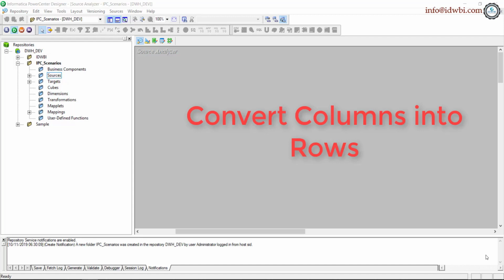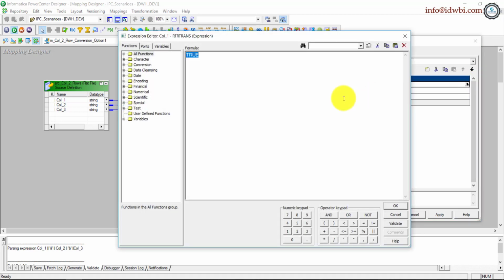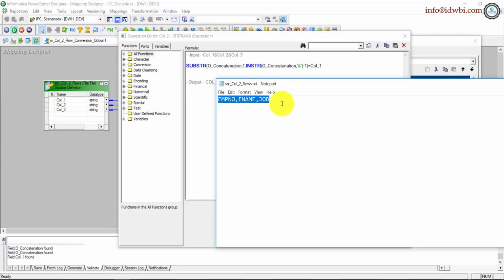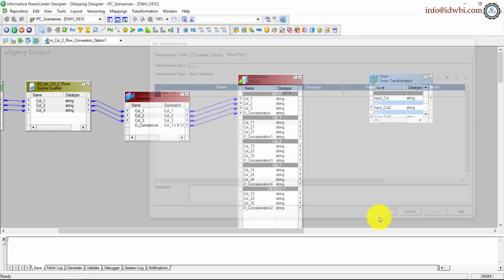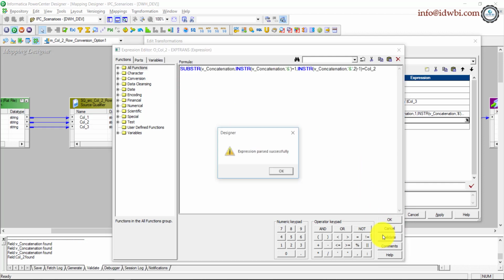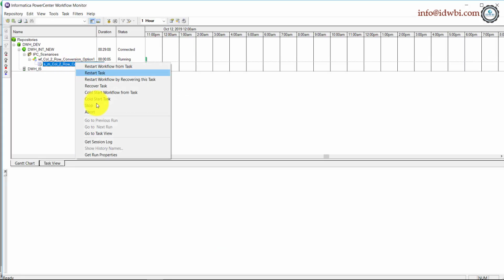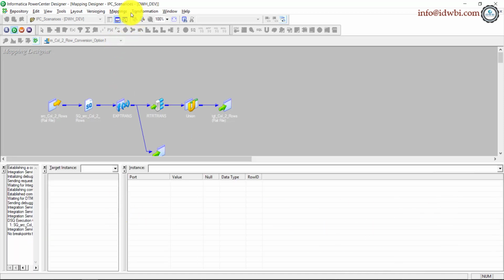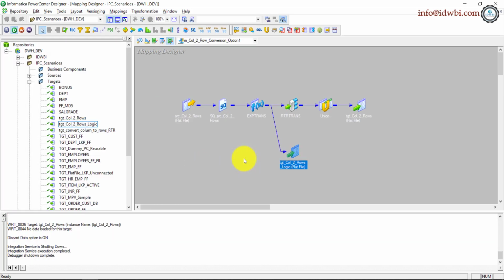Converting Columns to Rows in Informatica Power Center